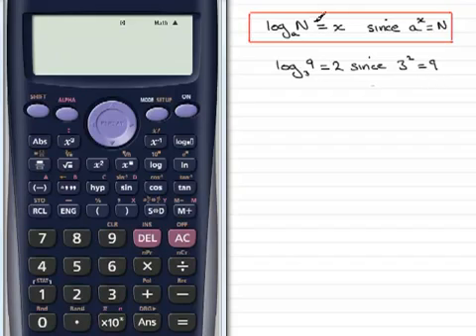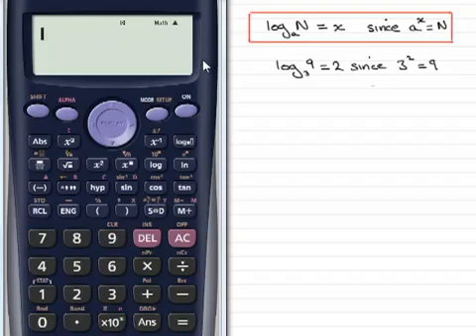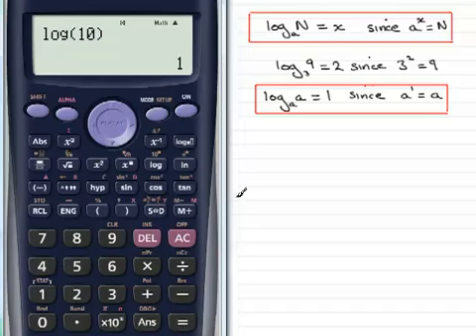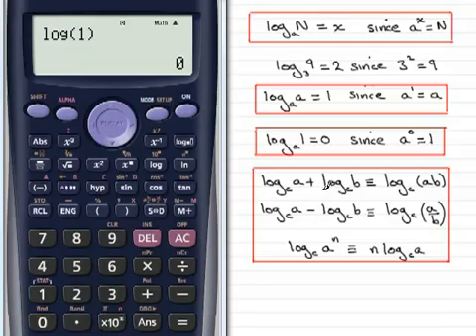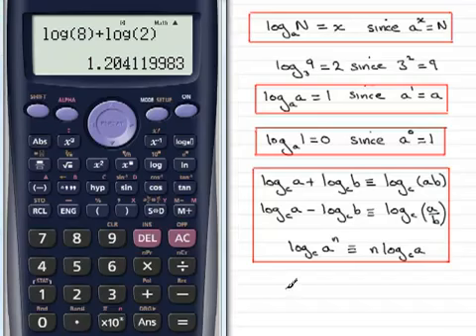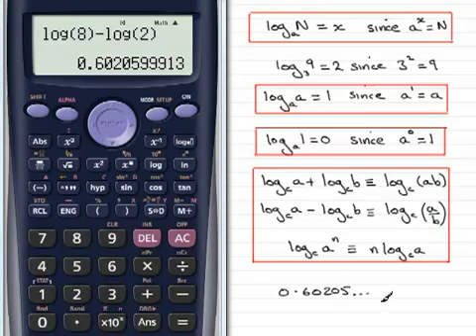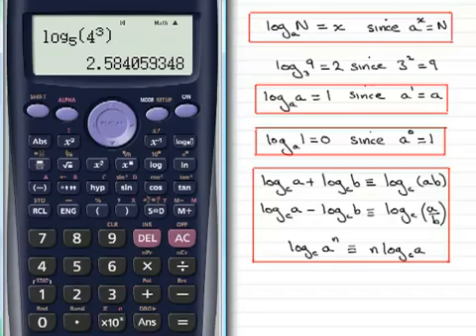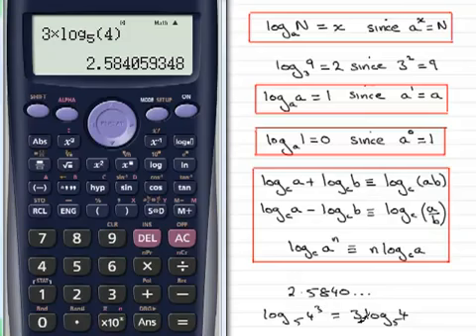Logarithms (Laws of Logarithm)